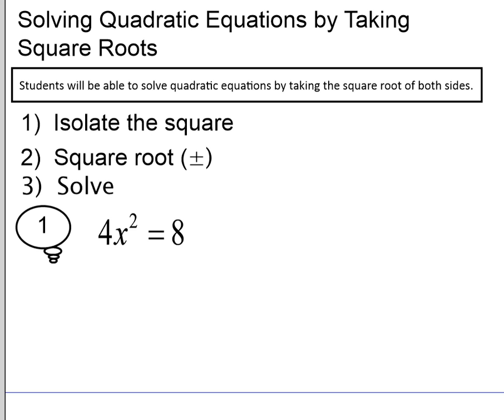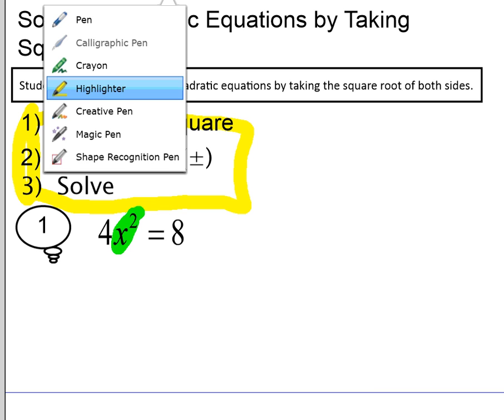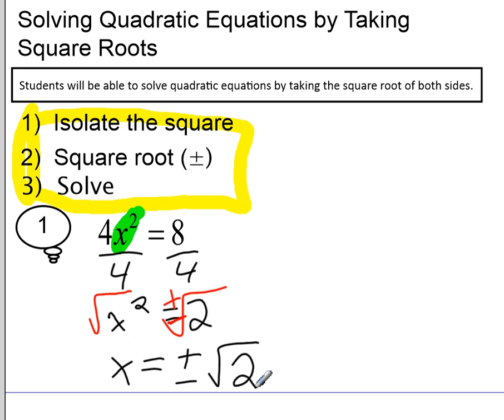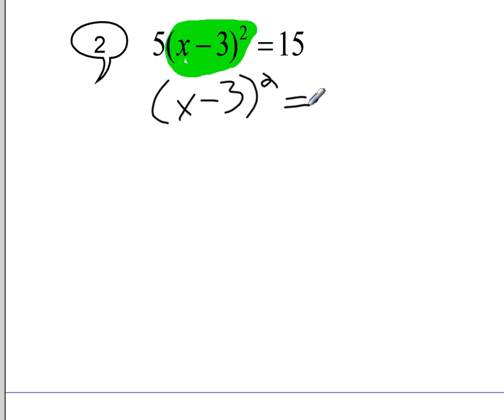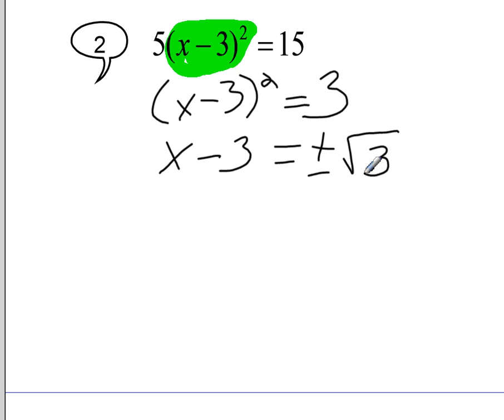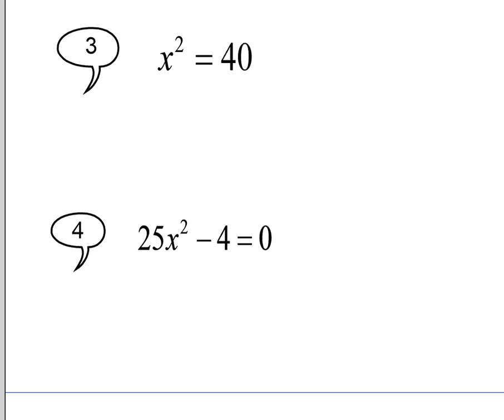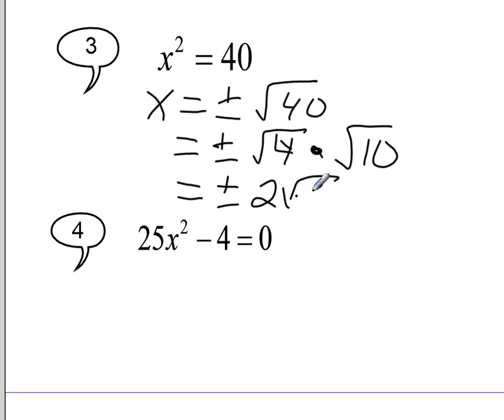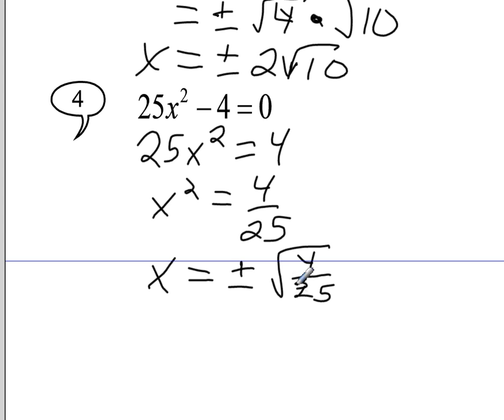2.2 solve by taking square roots